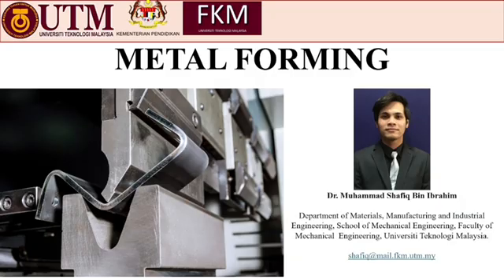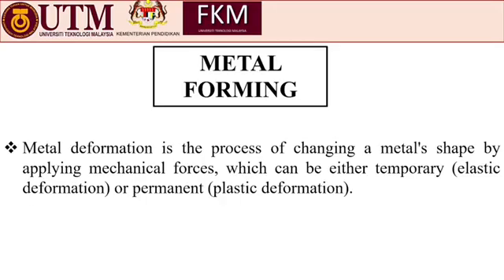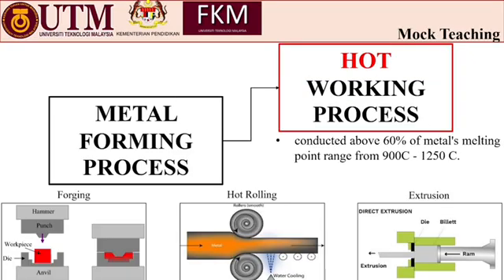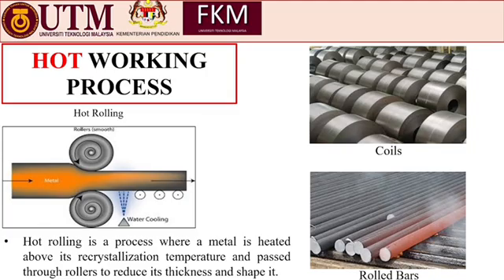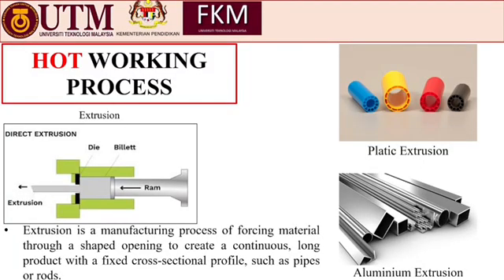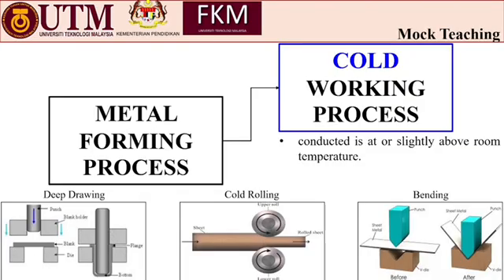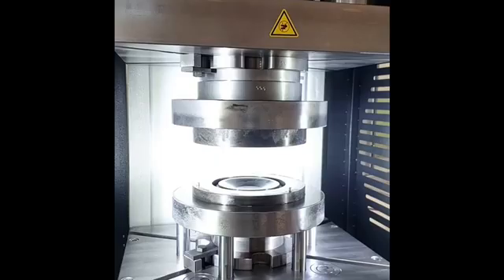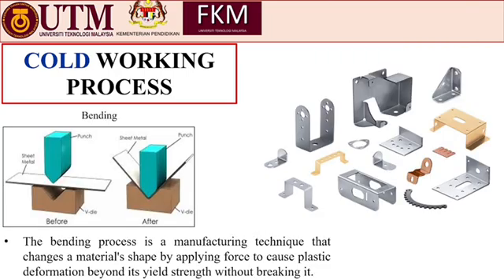Metal Forming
This video explains how to shape metal using plastic deformation (reshaping without cutting) via forces like rolling, forging, bending, extrusion, deep drawing and hot/cold rolling

credit to: @durendus. @craftspeople. @gartkpy. @MontanstahlAG.